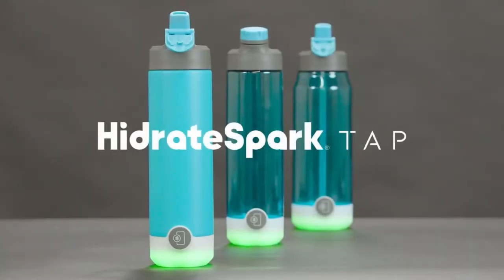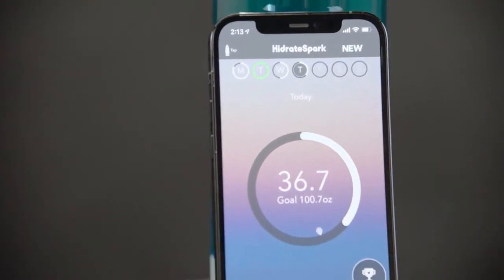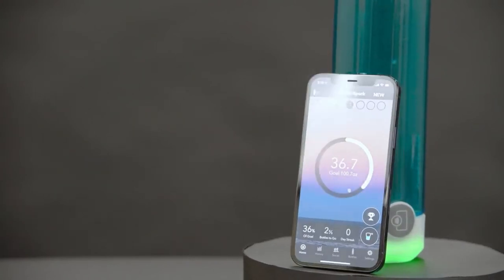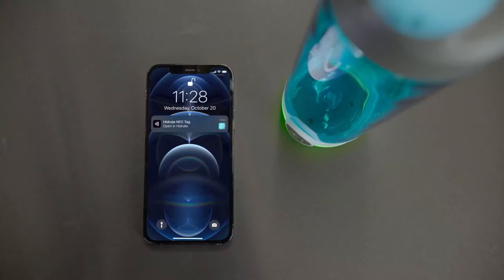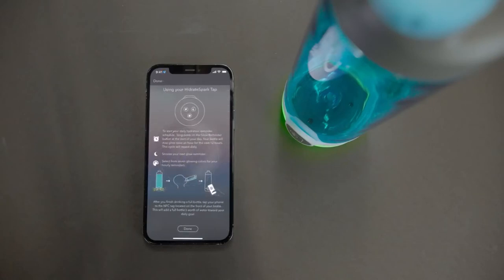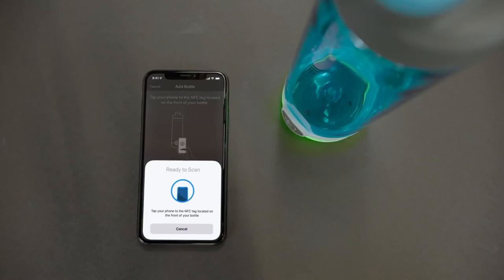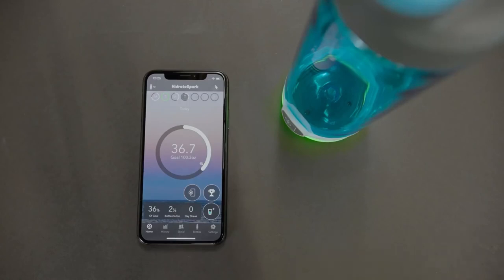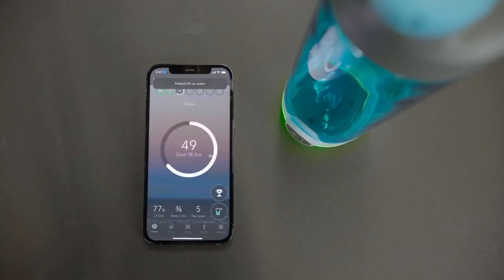Intelligent Water Bottle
Highlights

Glows to Remind You to Stay Hydrated - Chug Lid - Fruit Punch - 24 Oz
NFC Smart Tag syncs to the HidrateSpark App and records your hydration after drinking a full bottle of water
Made with BPA-free light-weight, shatter and odor resistant Tritan plastic.

Also, some items may have been received through PR.